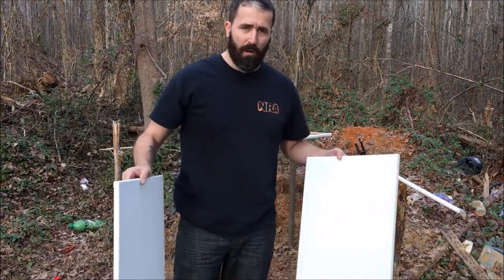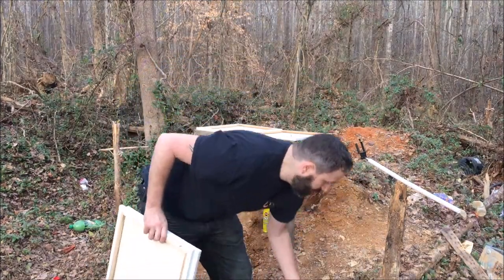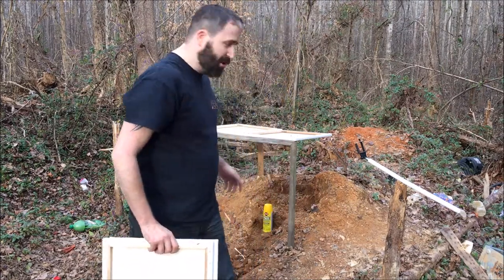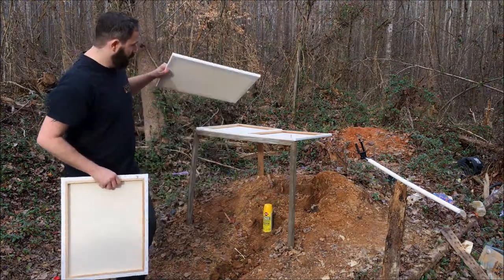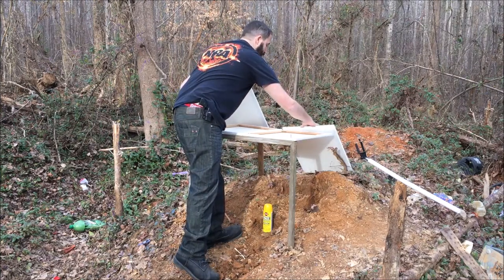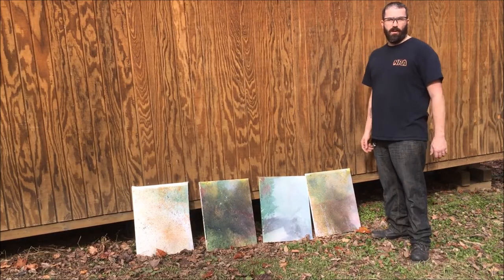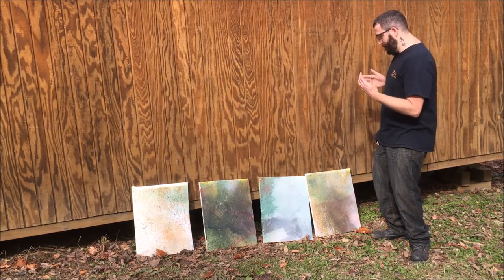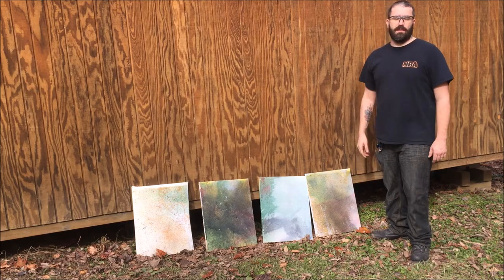Painting with Bullets and Explosions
In this most awesome amazing video I use destruction to make beautiful art.

$Mastapoole